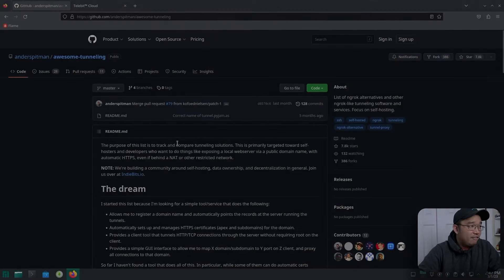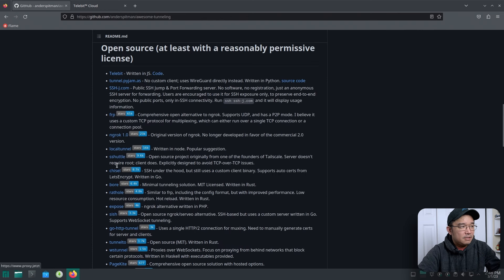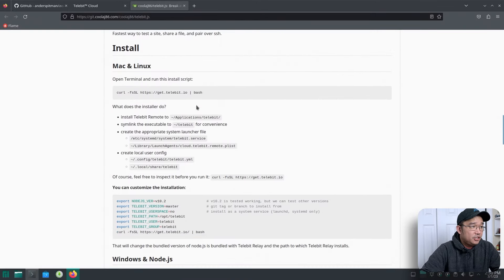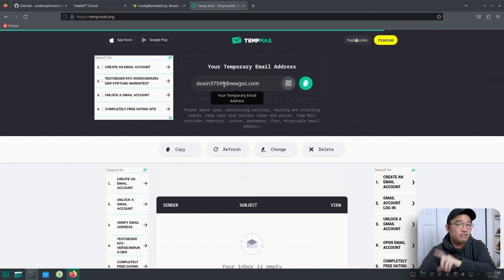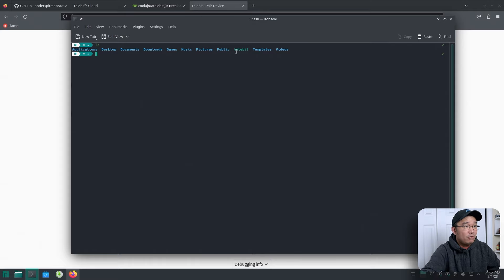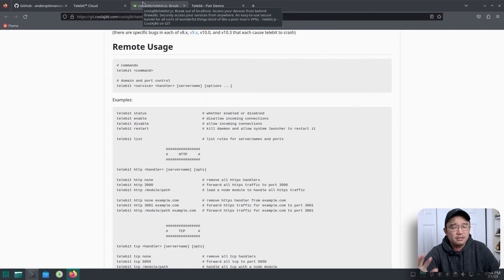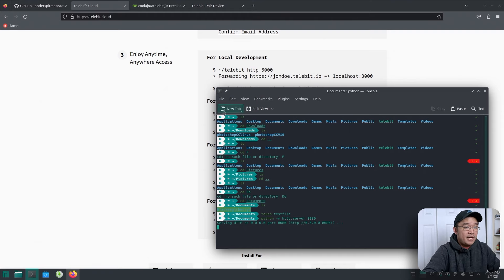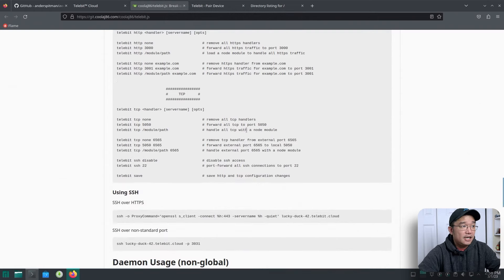Hosting Without The Need to Port Forward Using This Trick!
Hosting your services can be very complicated when you don't have the necessary access or tools. This tutorial will show you how to host services without the need of your firewall / router access.

○○○ LINKS ○○○

○○○ SHOP ○○○